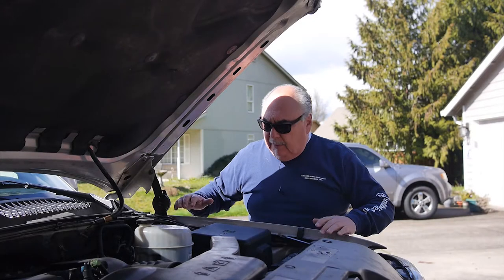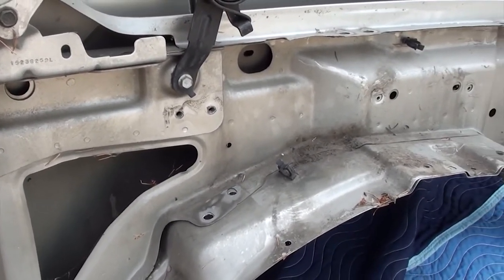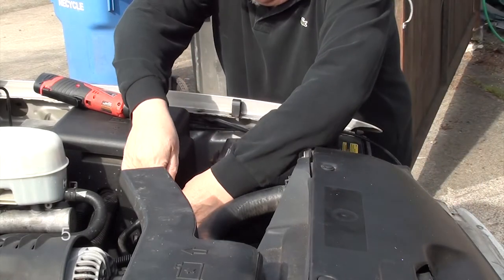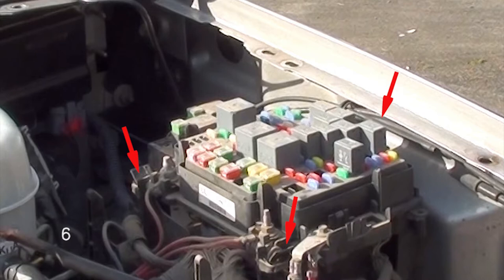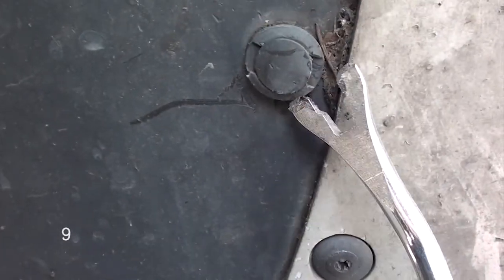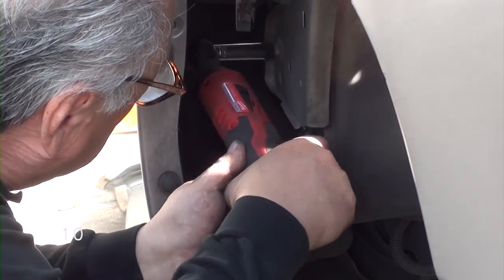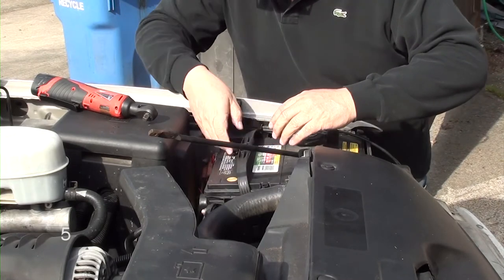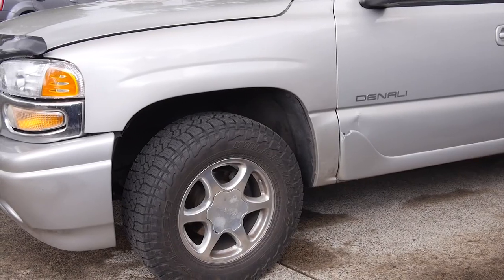GMC Yukon | Denali | Replace Fender [ 12 Step-by-Step | Instructions ] Easy DIY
Do you have to Replace Fender on a GMC Yukon Denali XL that has a dent in the Fender? And you need to replace fender? Well watch my easy DIY step-by-Step instructions on how to remove and replace your Drivers side fender on your 2005 GMC Yukon Denali xl. This should also work on 2000 to 2006 GMC, Truck,Yukon, Denali, Suburban, Tahoe, Escalade. This repair does not require any special tools or special skills. All it takes is an easy 12 steps to take it off and easy 12 steps to put it on. Don’t spend $1,000’s of dollars to do this repair. You can find good like new painted fenders out there for around $100 to $150 dollars on craigslist. Once you have the fender , then you can remove and install the replacement fender yourself with some simple tools you already have. Watch this video a few times to develop your confidence. Trust me this repair is easy to do. Don’t forget to check out my GMC Yukon DIY repair Playlist, there are tons of simple repairs that you can do yourself so you can save big money. Click the link below and it will take you there. See why this channels has received approximately 2 million views and growing.

Please Note: This channel is 95% privately funded by me, And I do my own stunts.  But your 5% can helps me make more content like this.  If this video was helpful or even saved you lots of money please pay it forward by supporting this channel so we can continue producing how-to videos to benefit others. Through your support, you bring value to you and other people's lives. Thanks for your generous support.